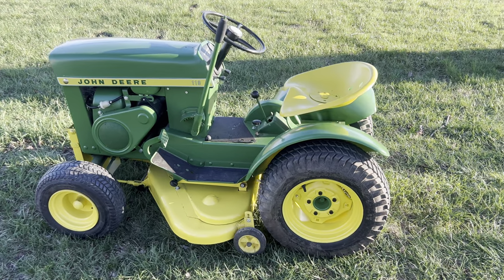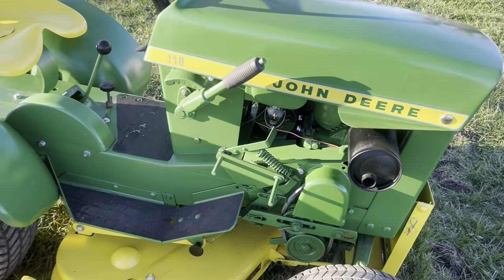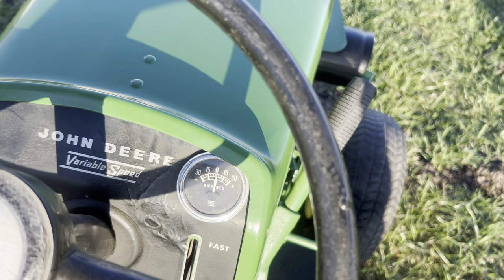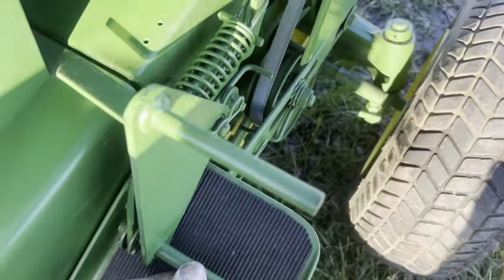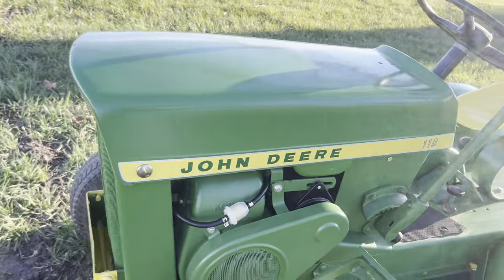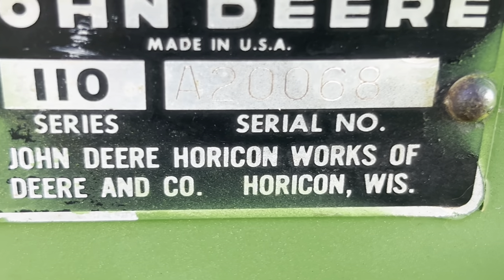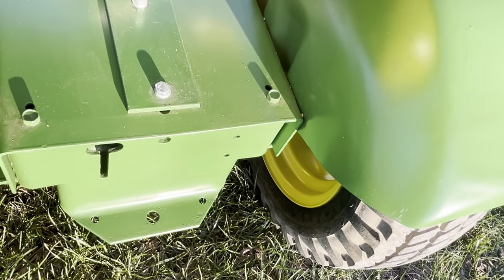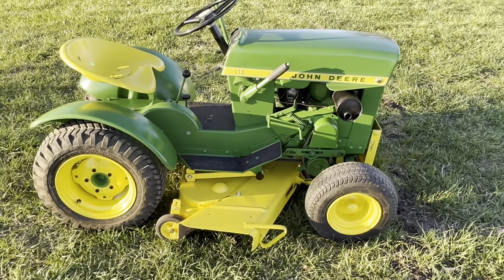Found another John Deere 110 round fender. Already restored.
1965 John Deere 110 round fender 1st look.